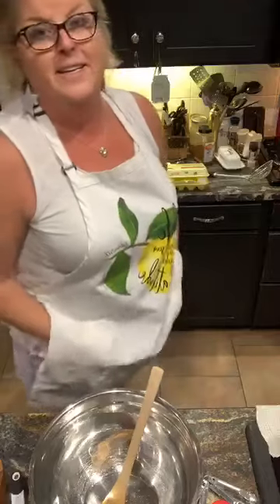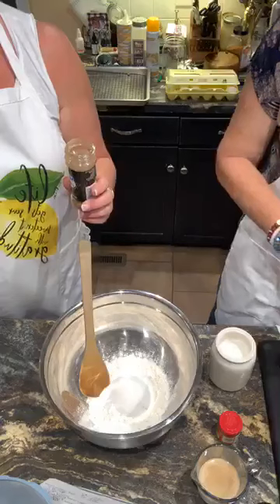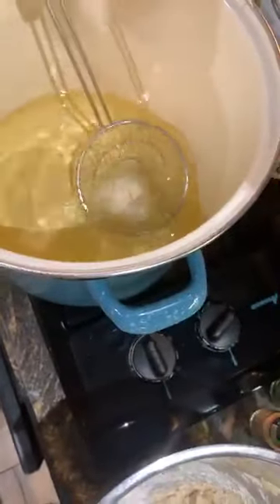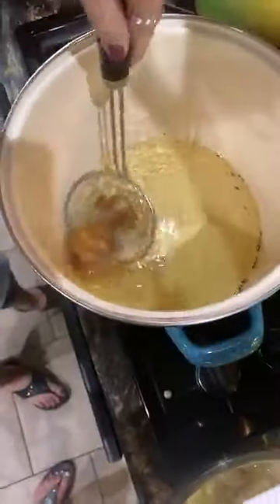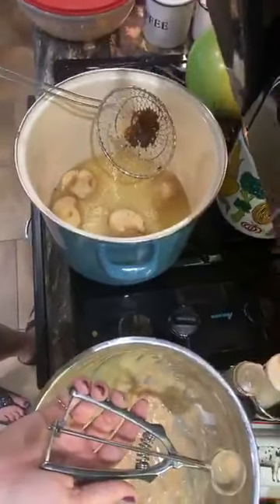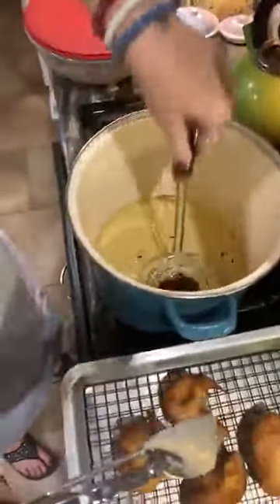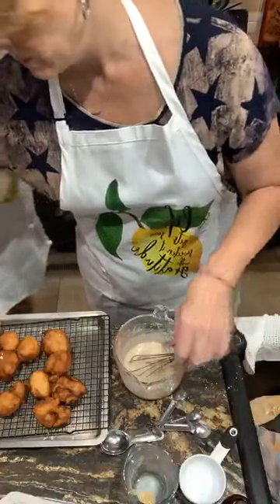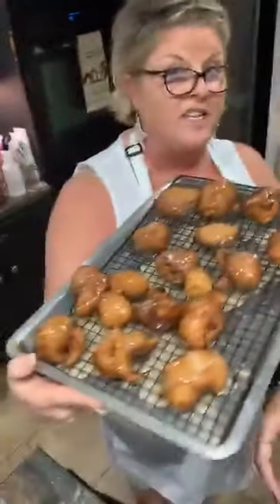Peach Fritters with Tracie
This is great seeing these two friends in the kitchen together making peach fritters. Our grandmothers knew the safety and tricks for deep frying donuts and fitters and this is one of those potential lost art recipes. It is done this time with peaches but could be apples or bananas and it is  finished off with a glaze.